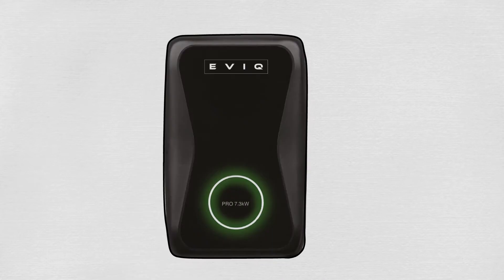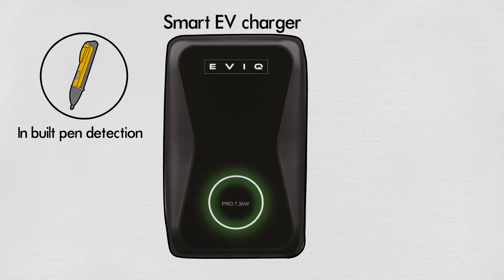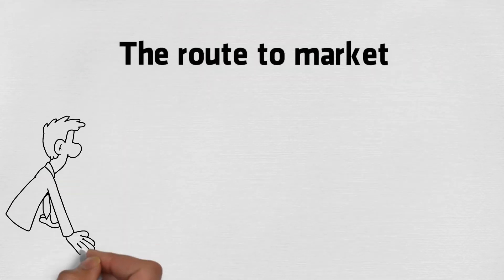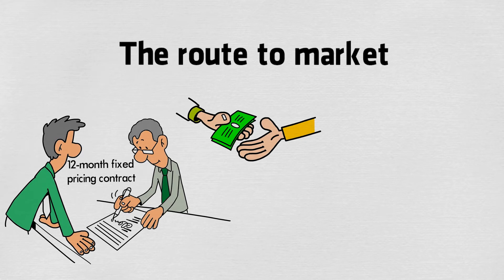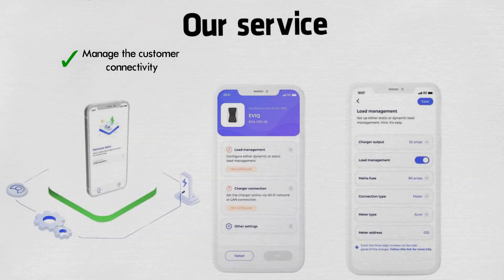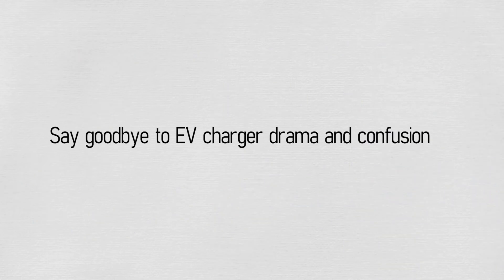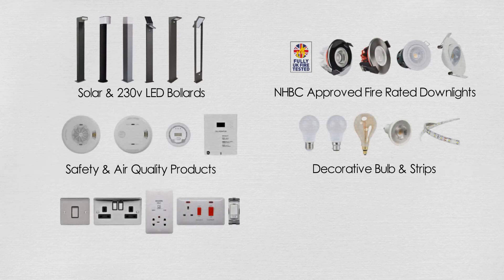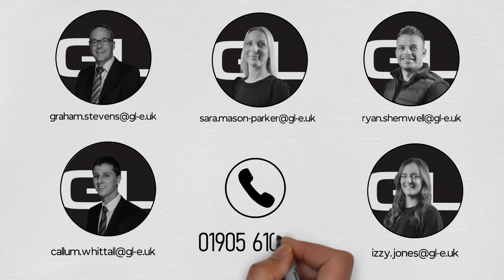EVIQ - The Smart EV Charger.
With In-built Pen Detection, Dynamic Load Balancing, RFID & 4G, and a Free App.